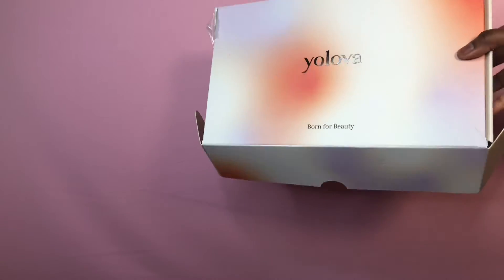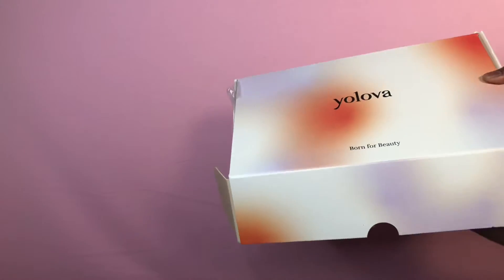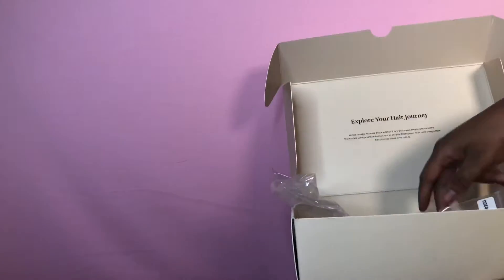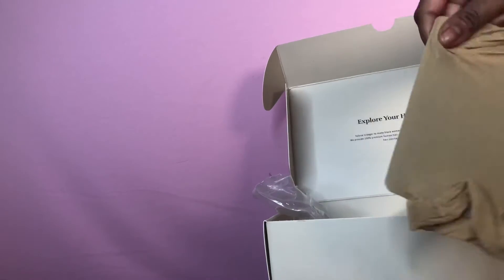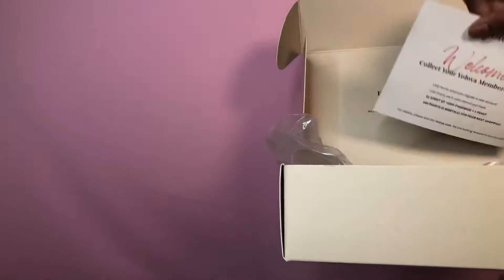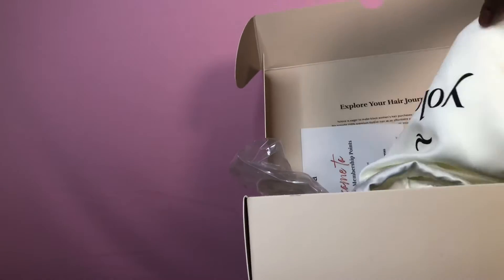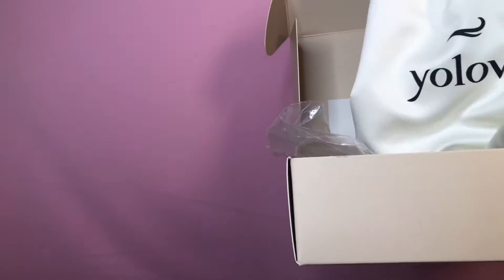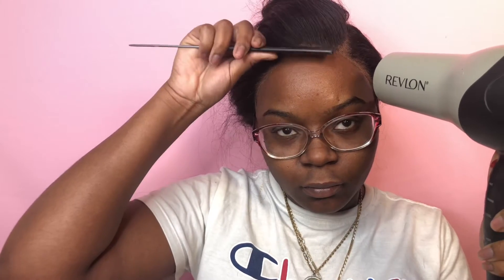So Much Body😍| Natural Black 13x4 Human Hair Body Wave Lace Frontal ft. Yolova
Hey BEAUTYSSS💕🎀

You enjoyed the last hair review so now im back with another ft yolova hair😍im so in love with this hair so much body and curls! I hope you enjoy this one💗

All links to hair are listed below!

Hair information：Body Wave  Natural Black Human Hair

Length: 24

Density: 180%